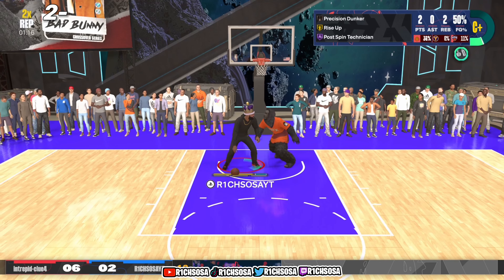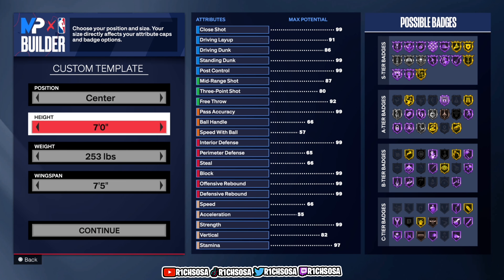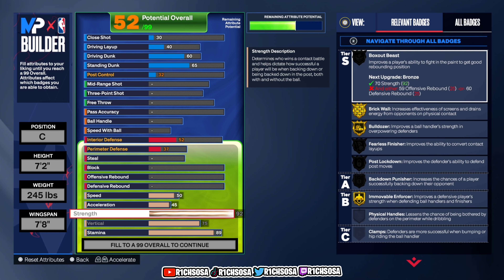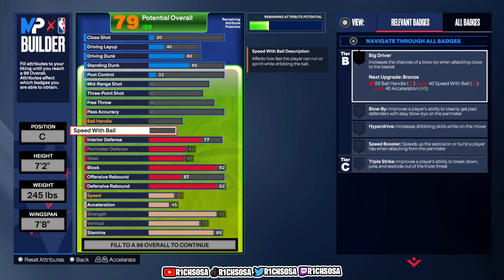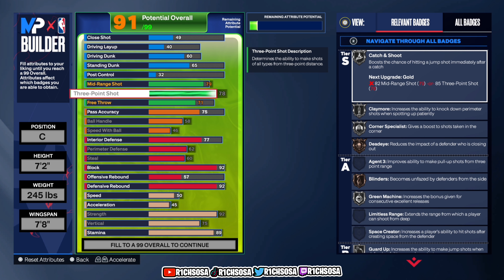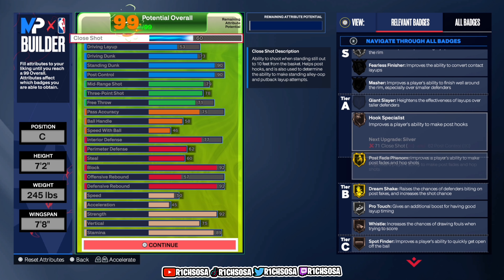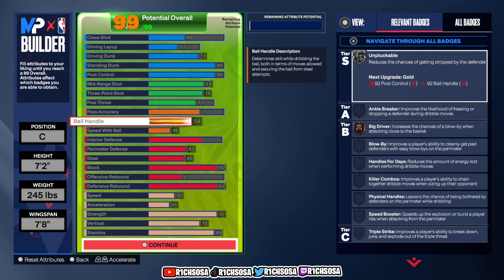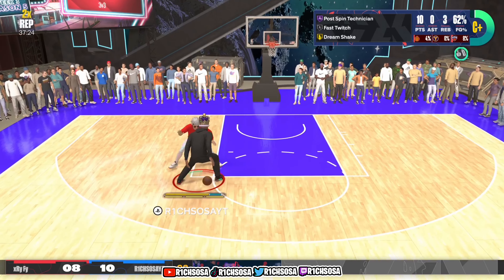The MOST TOXIC ‘2-WAY RIM PROTECTING POST SCORER’ Build To Make For NBA 2K24… BEST CENTER/BIG BUILD!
IN TODAY'S VIDEO I AM GOING TO BE BRINGING YALL THE MOST UPDATED BRAND NEW BEST OVERPOWERED GAMEBREAKING (C) CENTER 2-WAY RIM PROTECTING POST SCORER BUILD TO MAKE GOING IN AND FOR NBA 2K24 NEXT/CURRENT GEN SEASON 1, 2, 3, 4, 5, & 6! THIS IS MY BEST REPLICA OF DEMIGOD/VICTOR WEMBANYAMA/YAYO MING/JOEL EMBIID/GIANNIS ANTETOKOUNMPO/KEVIN DURANT/SHAQUILLE O’NEAL/KOBE BRYANT/LEBRON JAMES/MICHAEL JORDAN/ BUILD WITH UPGRADED LAYUP PACKAGES AND CONTACT DUNK PACKAGES AND BEST DRIBBLE ANIMATIONS AND THE BEST BIG MAN/CETER/GUARD/POINT CENTER BUILD TO MAKE ON NBA 2K24!

NBA2K24 BUILDER nba2k24 gameplay. nba2k24 my career. nba2k24 news. nba2k24 joe knows. nba2k24 trailer. nba2k24 community day. nba2k24 current gen. nba2k24 myplayer builder. nba2k24 myteam. nba2k24 best build. nba2k24 park. nba2k24 demo. nba2k24 next gen. nba2k24 badges